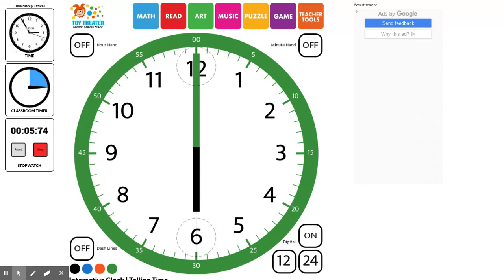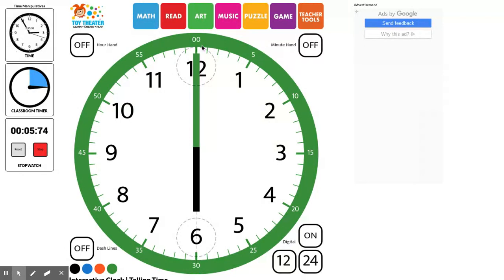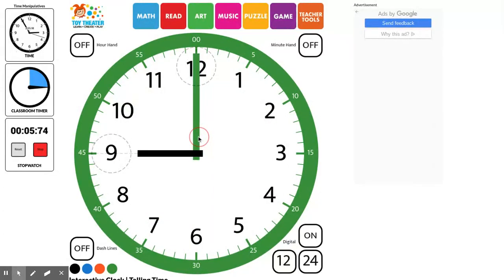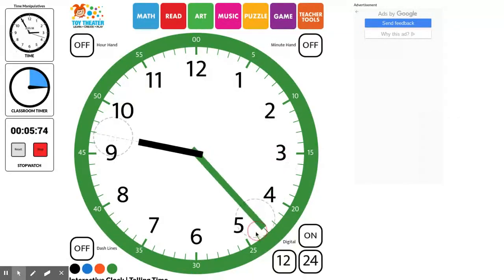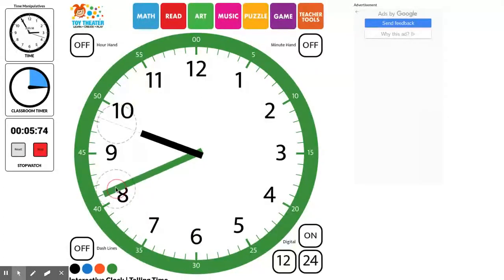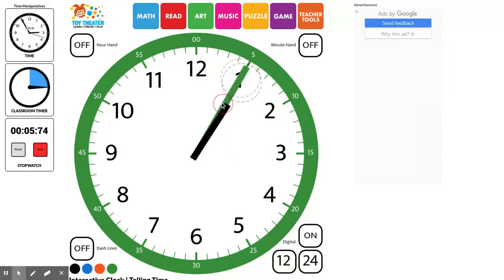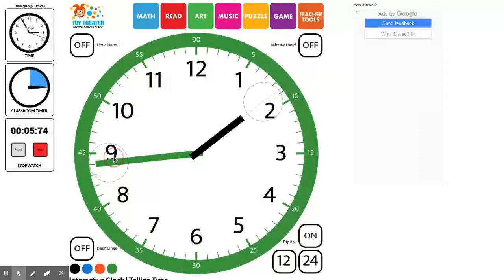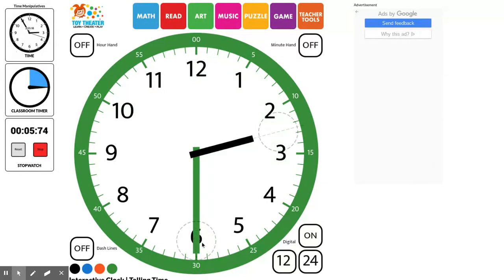Telling Time: oclock, 15, 30, and 45